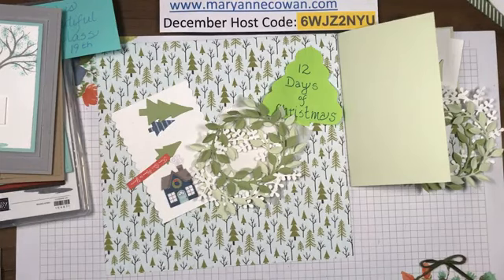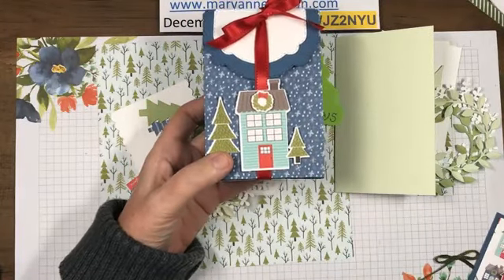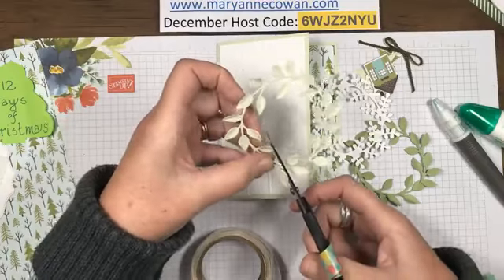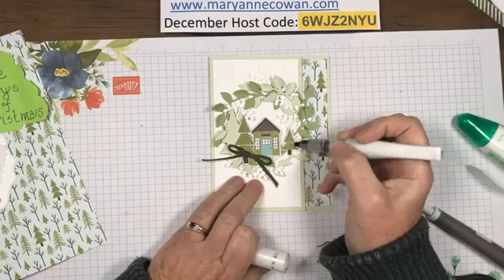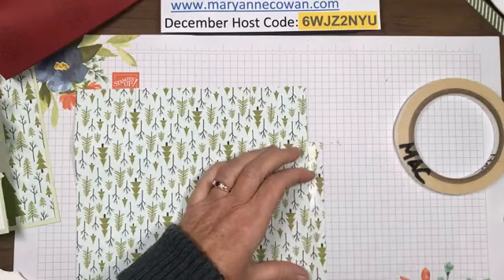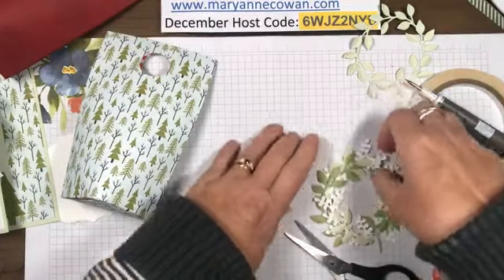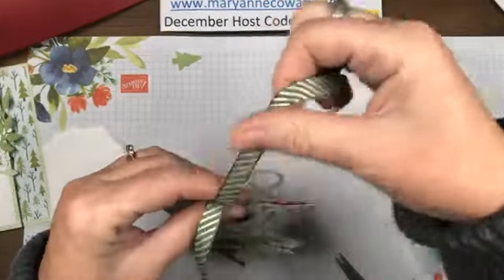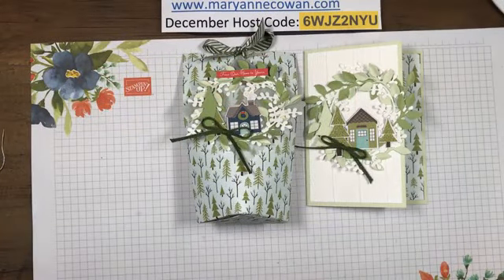Cute Christmas Card & Treat Holder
This card and treat container features the Trimming the Town Designer Series Paper. Also featured is the Arrange A Wreath Bundle.